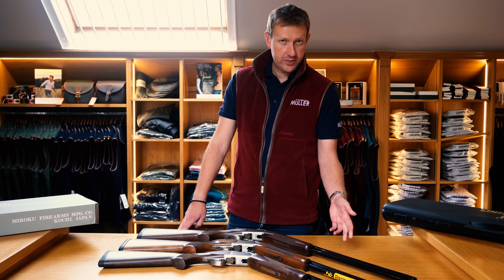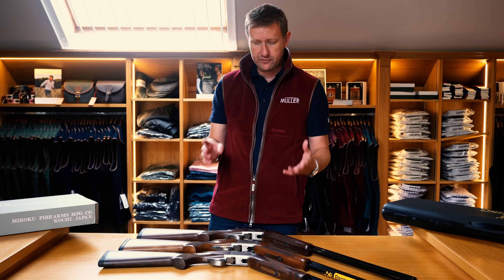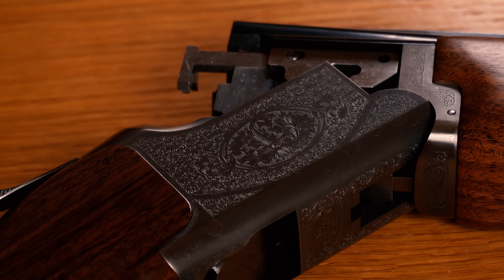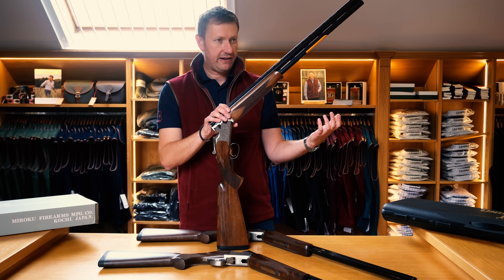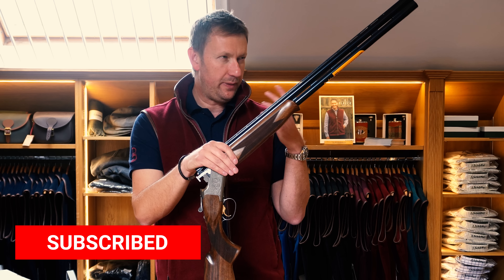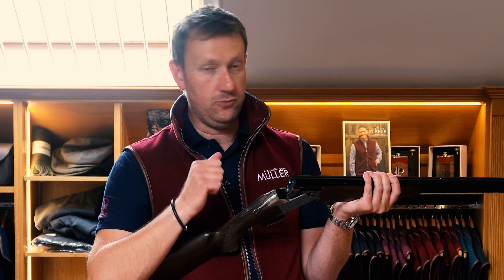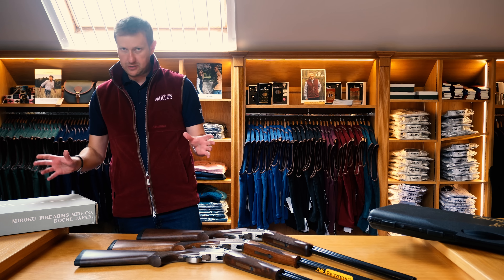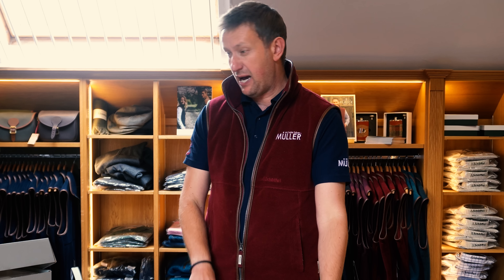Browning B525 vs Miroku MK38 | Which One Should YOU Choose?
A comparison between the Browning B525 and the Miroku MK38. Both perfect for clay shooting but with their own unique perks!! Find out which one Matt prefers!

Browning B525 Sporter One
- Scrolling Engraving with Oil Finished Stock
- Backbored barrels
- Excellent build quality
- Reliable

Miroku MK38 Sporter
- Japanese quality and durability
- Hand finished deep cut scrollwork
- Backbored barrels with Invector Plus chokes
- Adjustable trigger
- Superb handing & balance